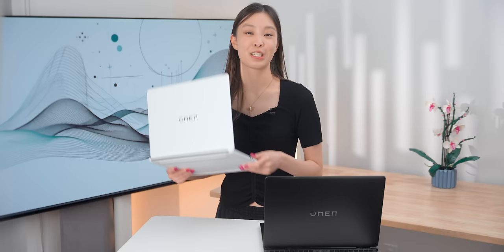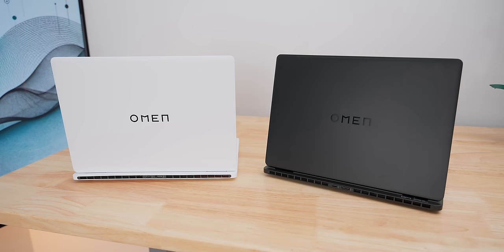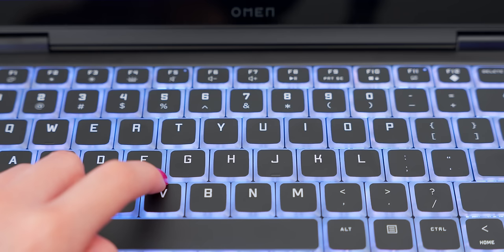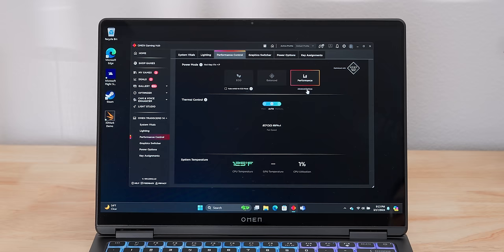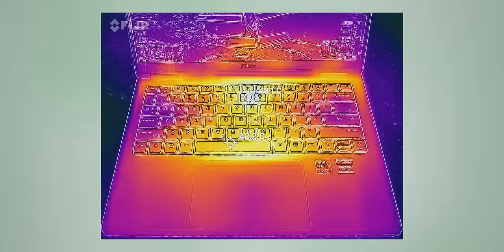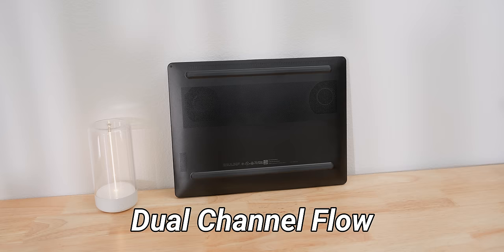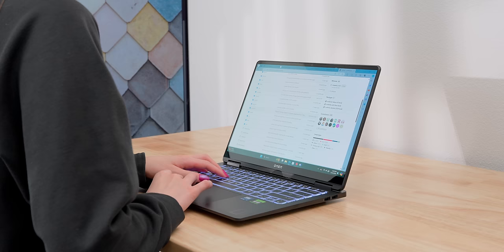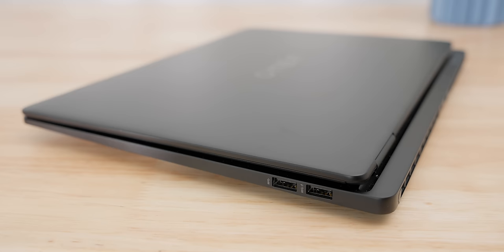The CLEANEST Gaming Laptop! | HP OMEN Transcend 14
OMEN’s lightest gaming laptop is so CLEAN! You can check out the Omen Transcend 14
Built to Game, Made to Create intelcoreultra @Intel @OMENbyHP